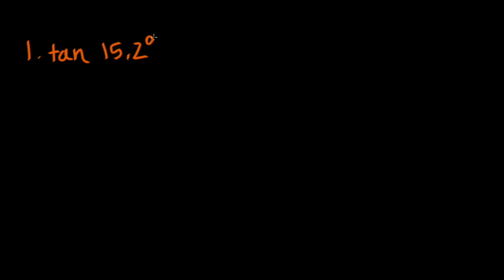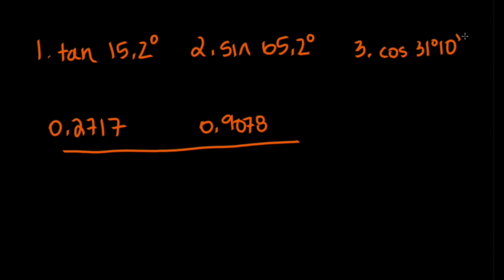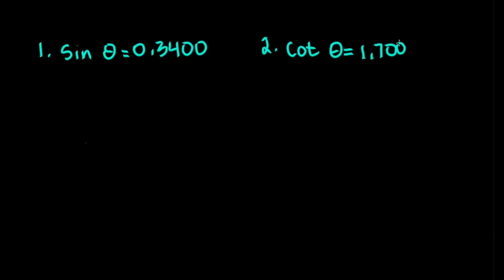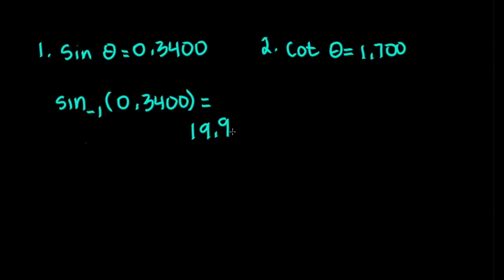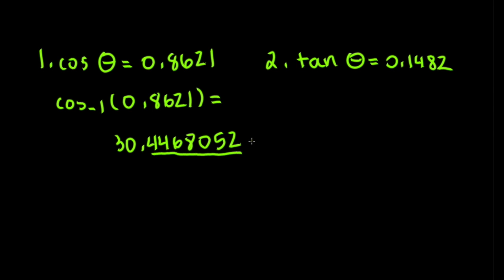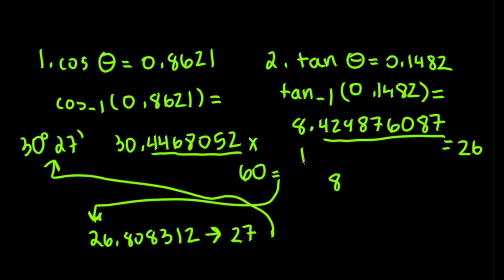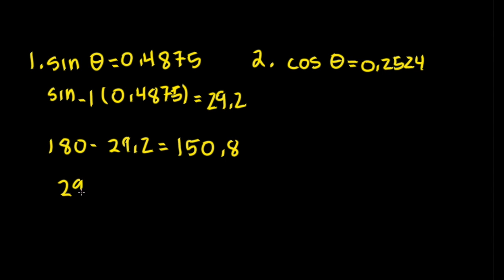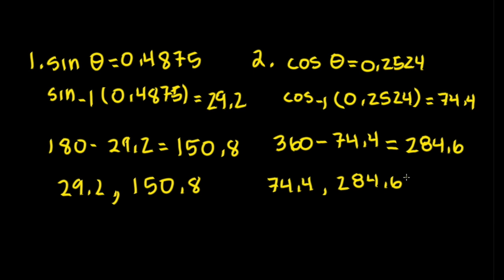MASTER Values of Trig Functions | Triangle Trigonometry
Hey guys! I hope you enjoyed this video and expanded your knowledge of how to find the values of trig functions! Here are some time stamps in case you want to review a certain section or skip ahead!
0:25 - Finding values to 4 significant digits
2:41 - Finding the measurement of an acute angle (to the nearest tenth of a degree)
4:38 - Finding the measurement of an acute angle (to the nearest minute)
6:39 - Finding the measurement of different angles based on the given value

I hope you find this helpful! Best of luck!!
-Nicole Seheult